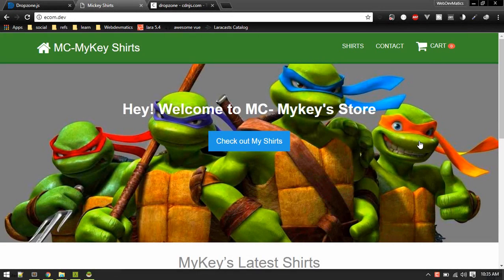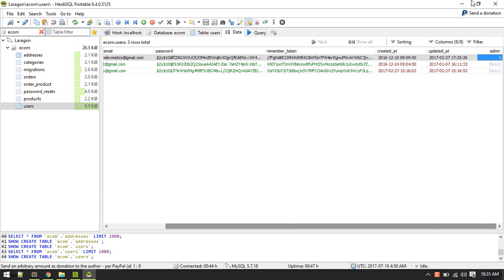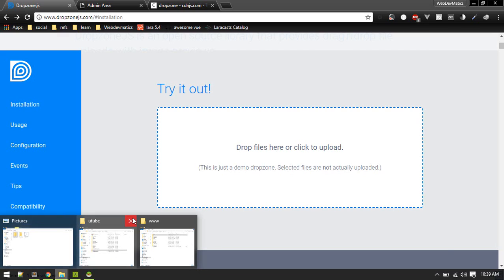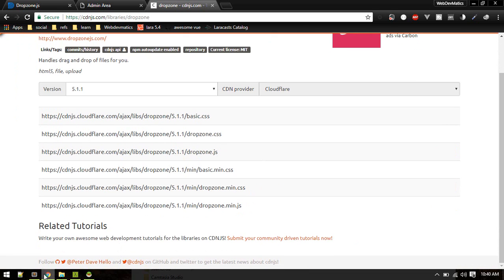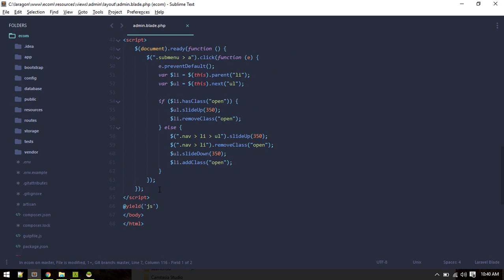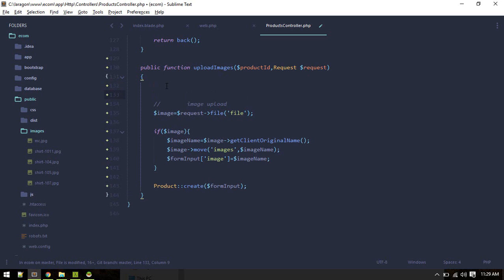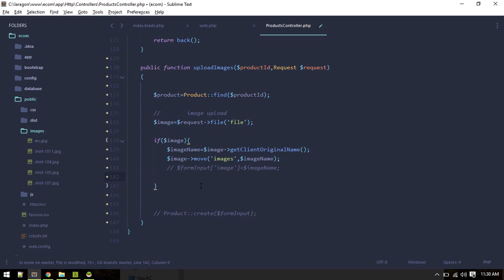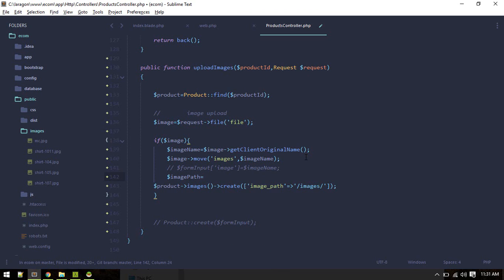Multiple Image upload with Dropzone.js in Laravel